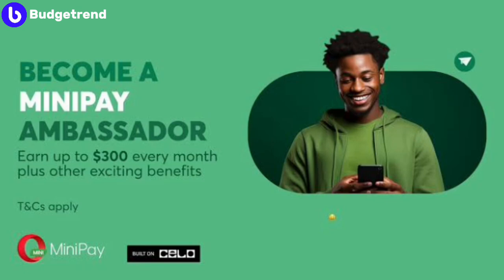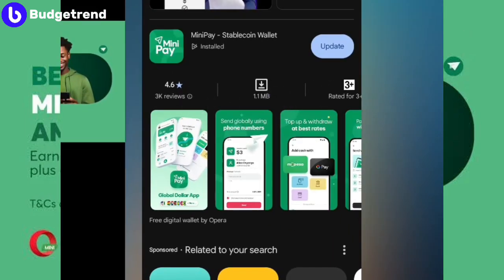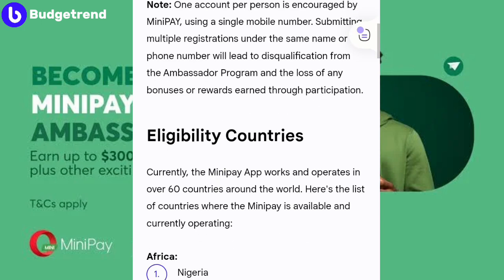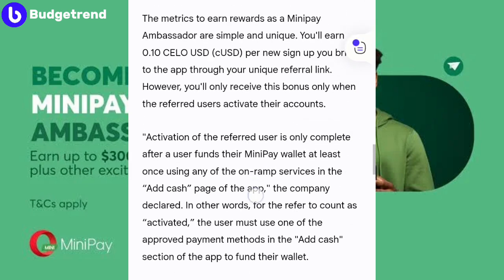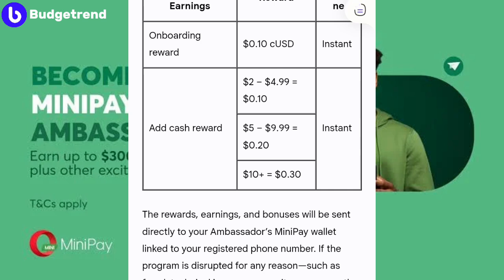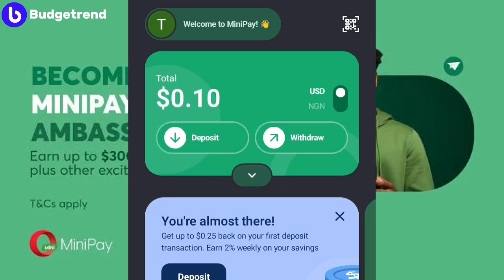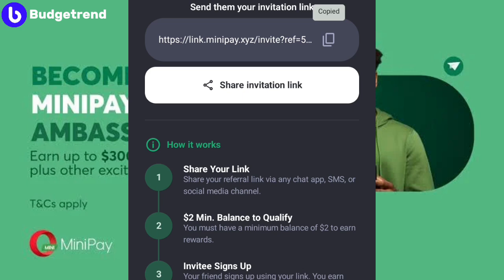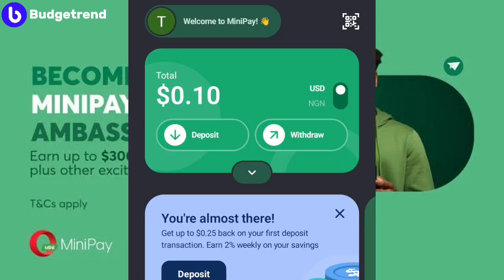How to Become a Minipay Ambassador and Make Money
Want to become a Minipay Ambassador? We've got you covered. This post explains everything you need to know about becoming a Minipay global Ambassador.

This video talks about how to earn up to $1000 per week as a Minipay Ambassador